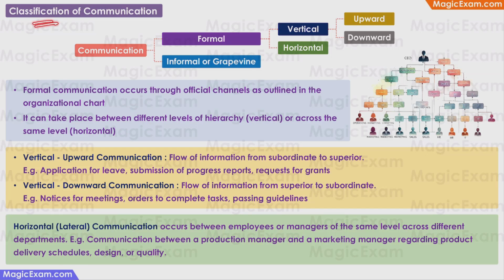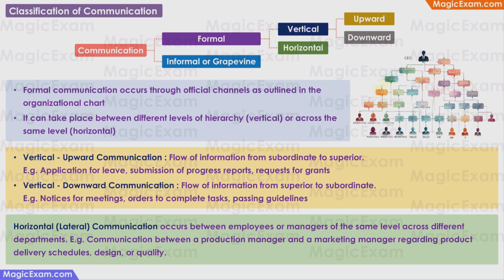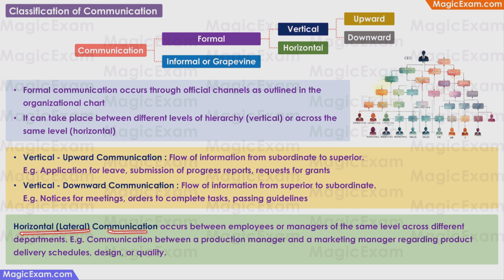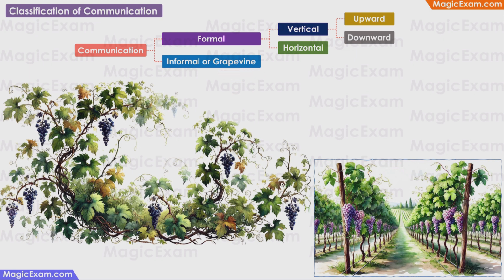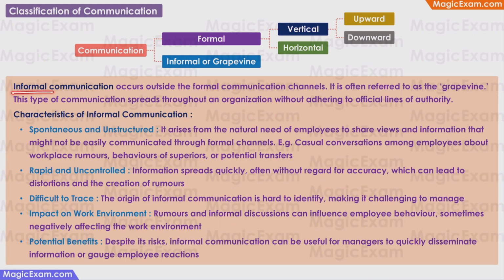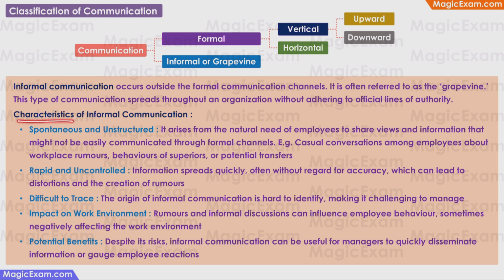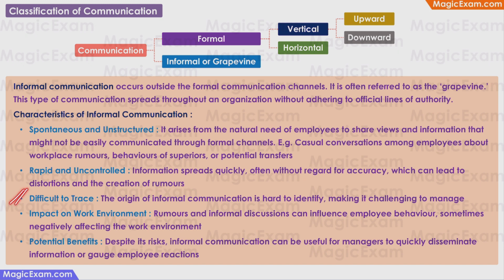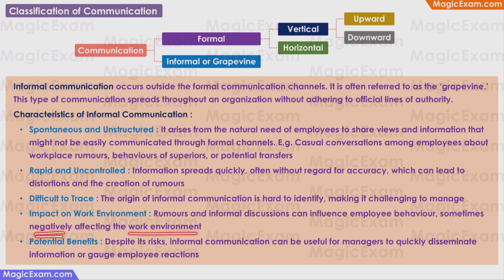Classification of Communication Formal Informal Grapevine Vertical Horizontal CBSE Class 12 BST